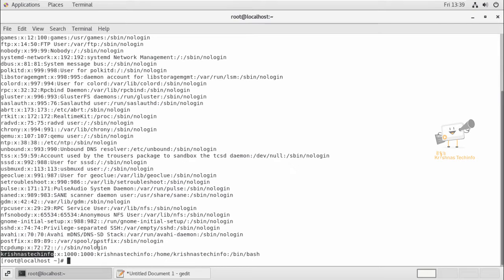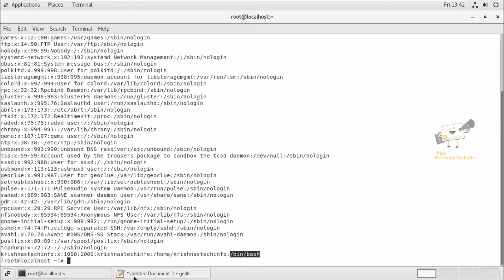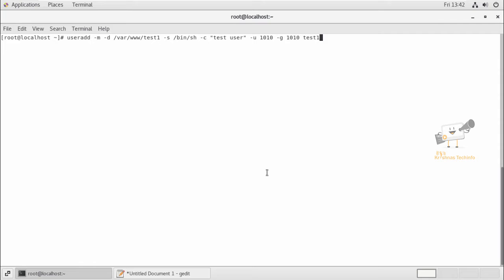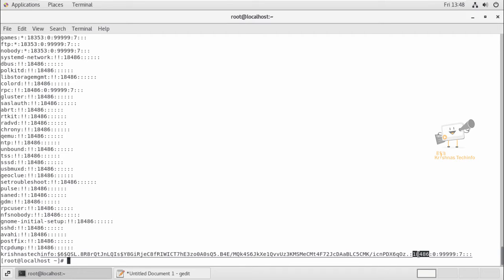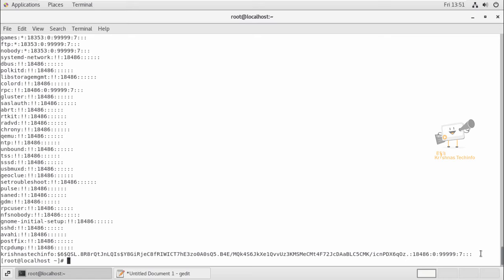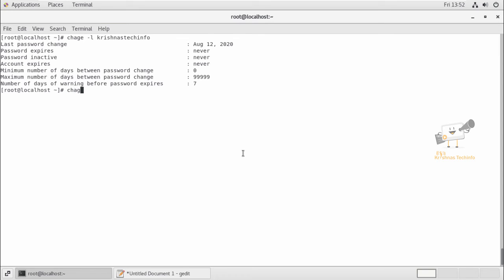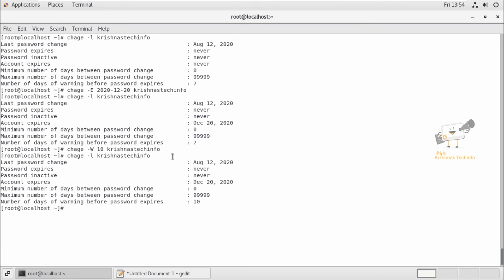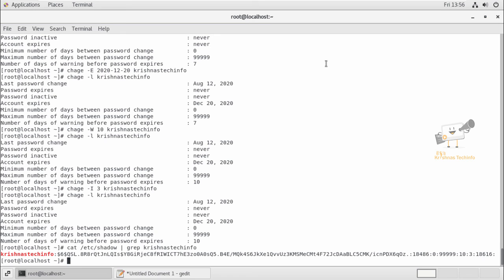/etc/passwd file & /etc/shadow file explained | Useradd options|Chage command| Linux Fundamentals #5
In this video I have expained about /etc/passwd file & /etc/shadow file. Useradd options|Chage command| Linux Fundamentals #5